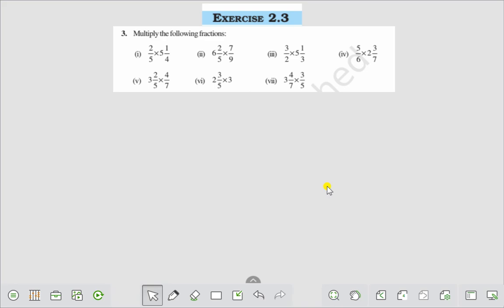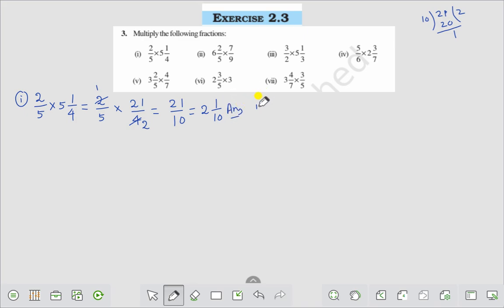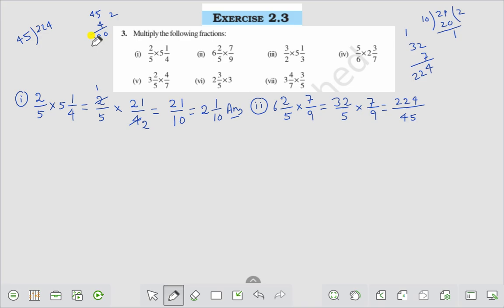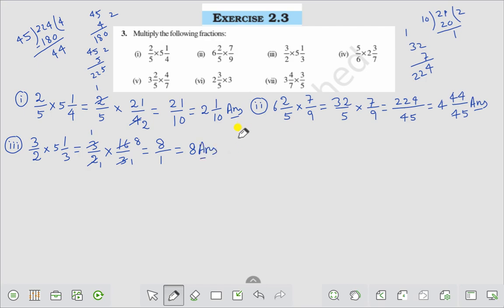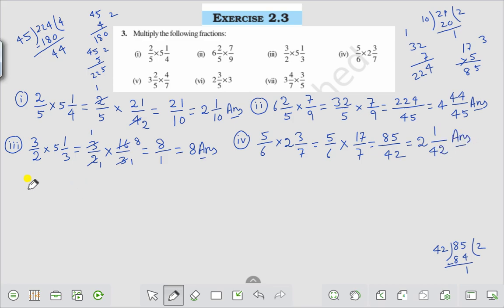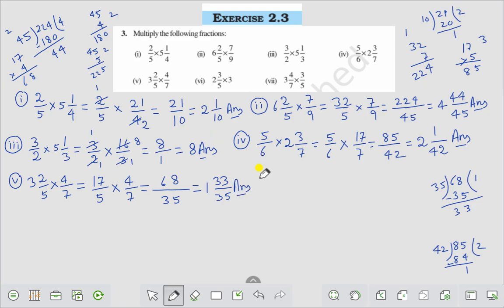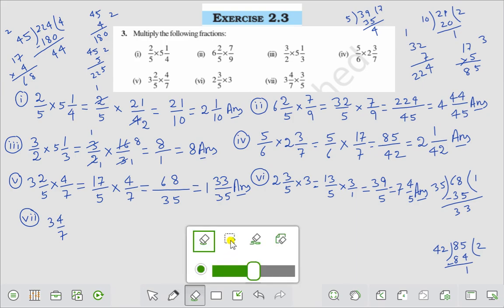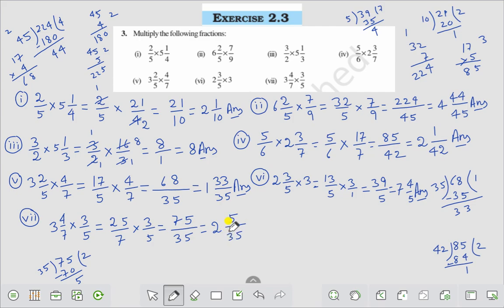EX- 2.3 ,Q.NO- 3 CH-2,CLASS-7 ,FRACTIONS AND DECIMALS,MATHS,NCERT,CBSE